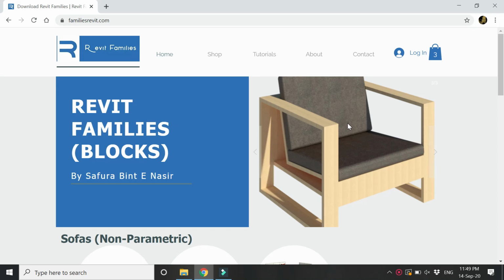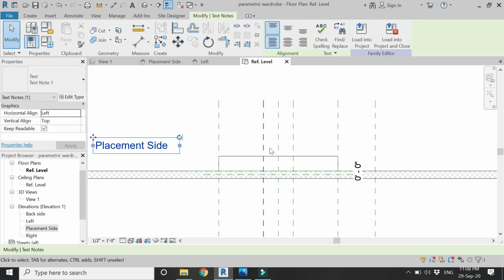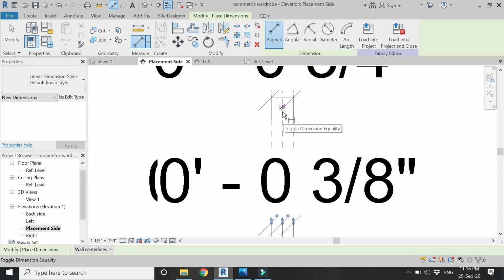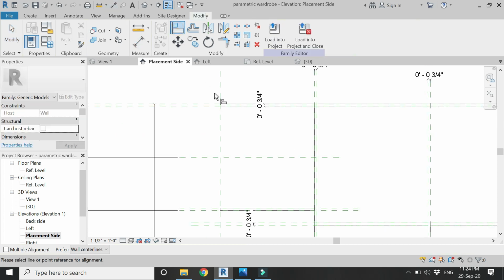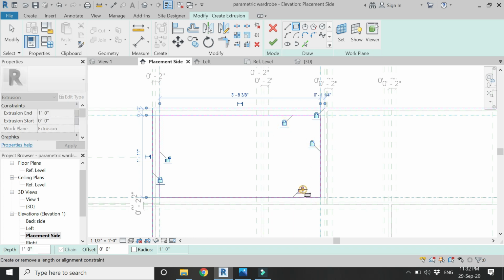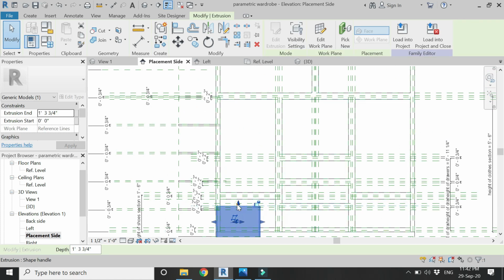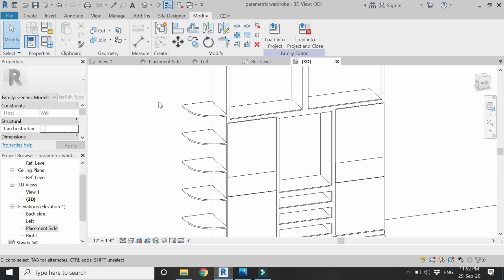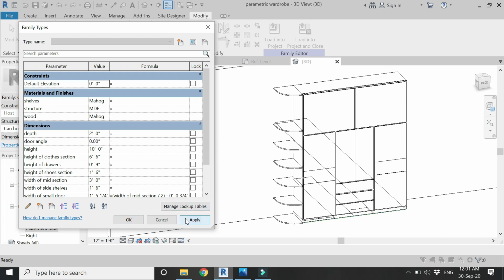Revit Tutorial - Parametric Wardrobe Design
In this video, I have created a fully parametric wardrobe design in the generic model wall based template file.